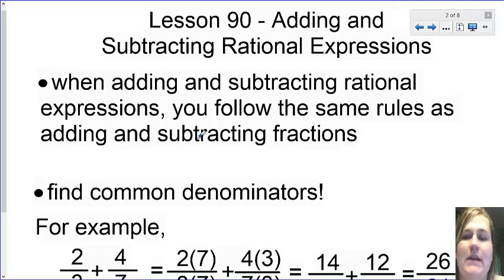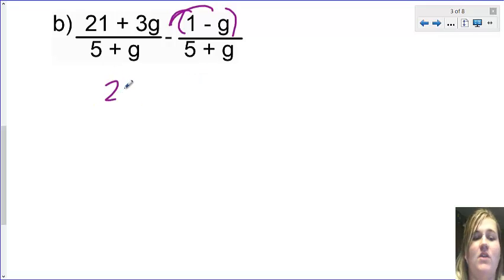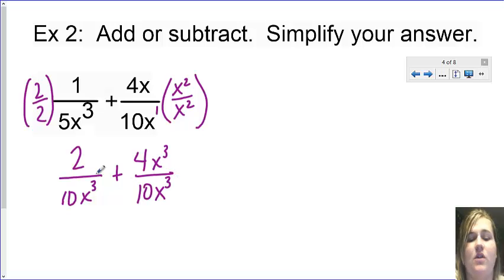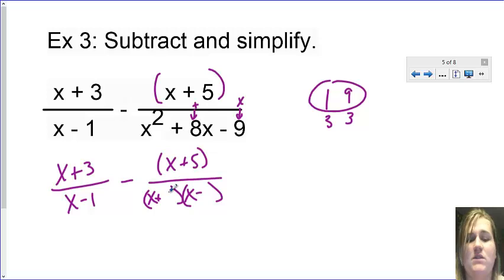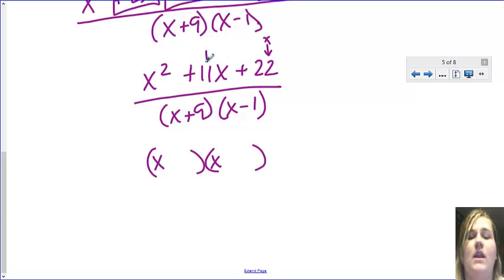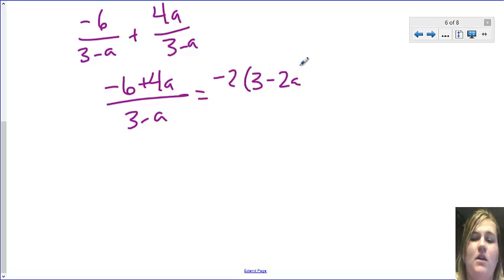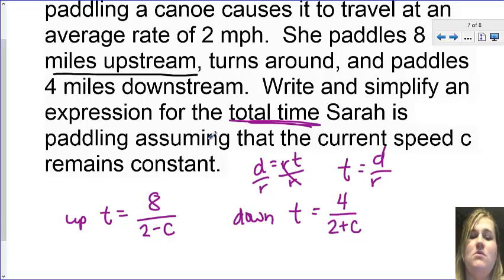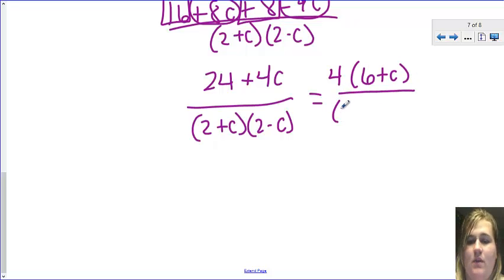Algebra 1 Lesson 90 Adding and Subtracting Rational Expressions